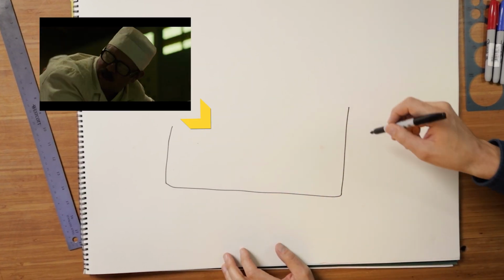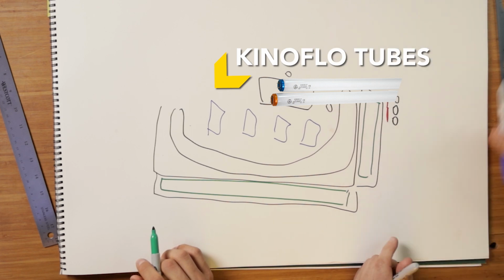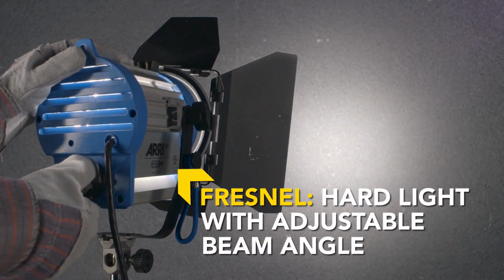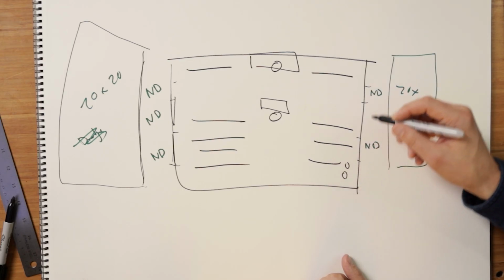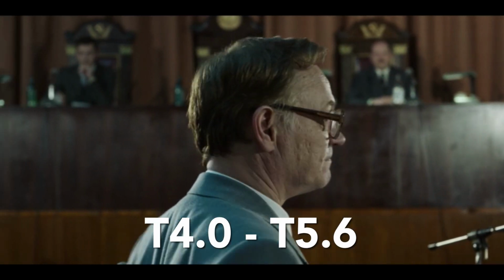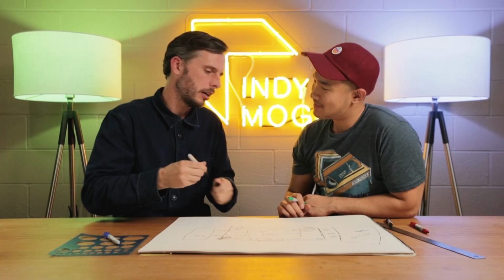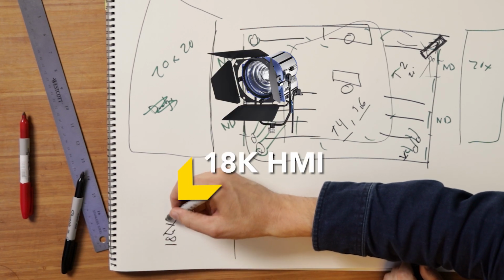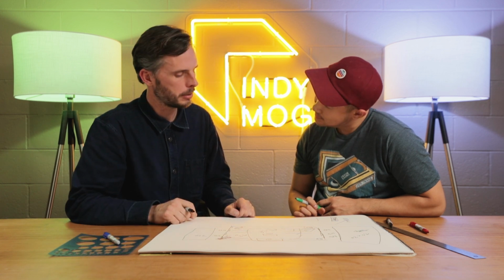How HBO's Chernobyl Reinvented Horror | Cinematography Breakdown with the Filmmaker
Connect with Ted Sim

Jakob Ihre, cinematographer of the popular HBO miniseries Chernobyl, joins us in the studio to break down the lighting and camera for some of the show's most iconic scenes.
*Chernobyl was shot with vintage Cooke Speed Panchro lenses, not the modern Cooke Panchro/i Classic lenses that were depicted in the on-screen graphic.*